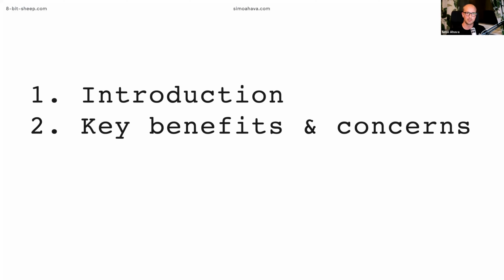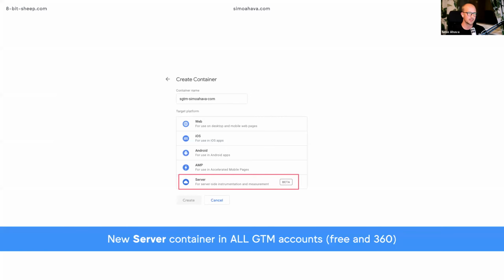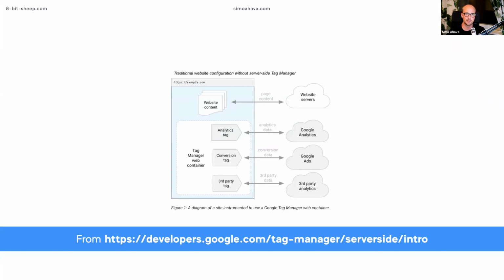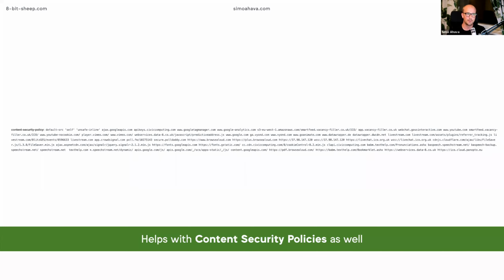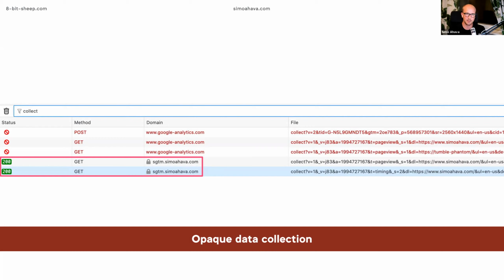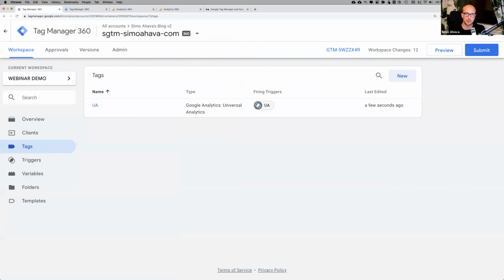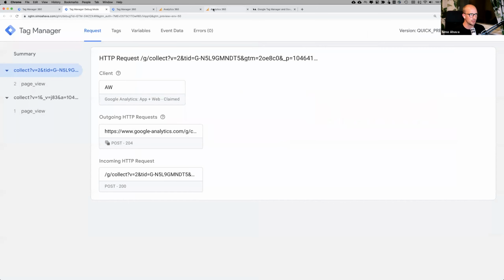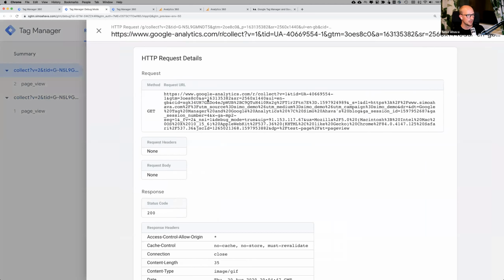Server-side Tagging in Google Tag Manager - Webinar (North America)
This is the recording of the free live webinar titled "Server-side Tagging in Google Tag Manager". We go over the features of this latest and greatest Google Tag Manager release, and wrap up with an epic Q&A with the audience.

The webinar took place on 20 August 2020, and this particular webinar was intended for attendees in North America -friendly timezones.

CHAPTERS
00:00 - Introduction to webinar
04:52 - Start of presentation
09:00 - Introduction to Server-side Tagging
27:35 - Key Benefits & Concerns
41:08 - Live walkthrough
01:02:46 - Q&A

RESOURCES
- Server-side Tagging in Google Tag Manager (blog article)

- Server-side Tagging, Google's official documentation

- Custom Templates for Google Tag Manager (incl. templates for Server containers)

- Recording of webinar for APAC attendees

- Recording of webinar for Europe attendees